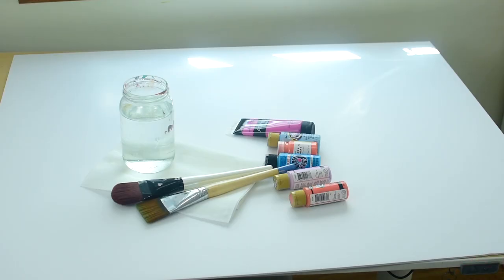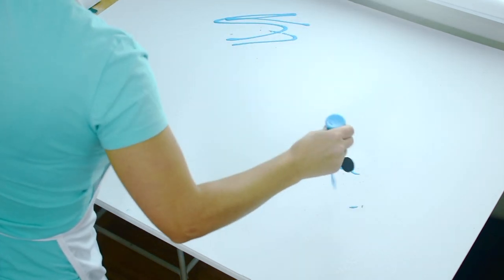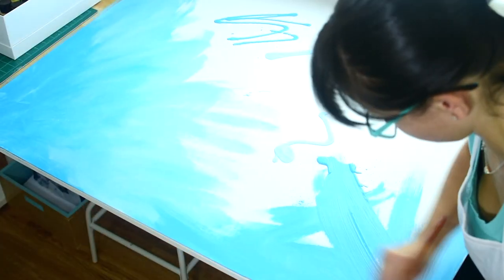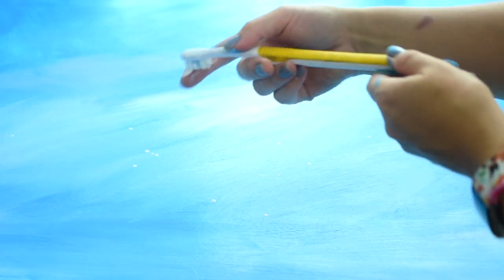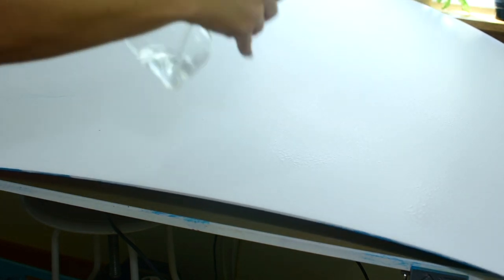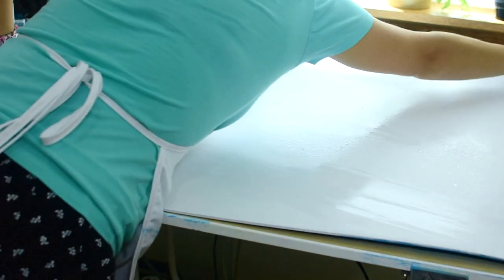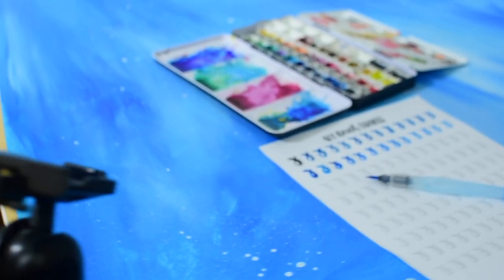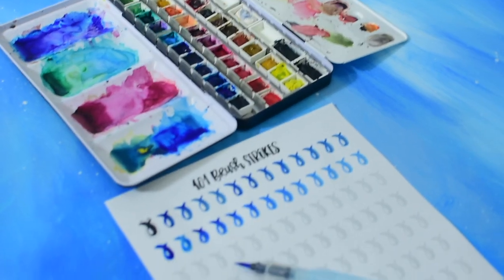DIY Abstract Background for your photography, art, or videos.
See the full blog post for a list of supplies.

Create a fun and unique background that you can use for your videos, diy's, pictures, and much more. Comes in handy when in need of fun colors for your Instagram feed. I use these for backgrounds when I film my lettering. Adds a bit of pop and color to my videos and photos.